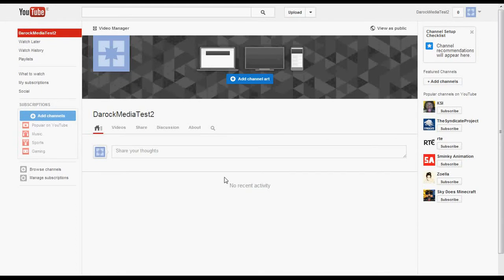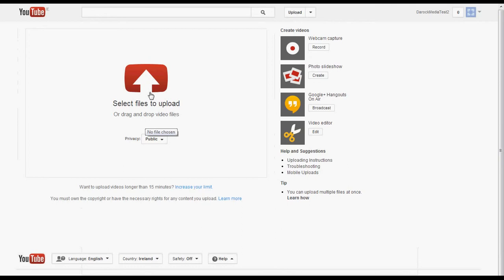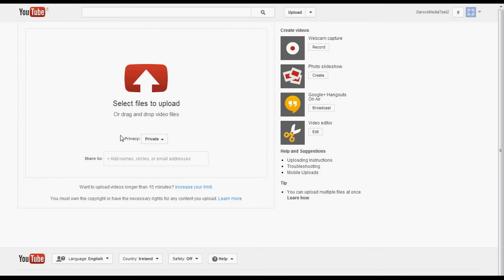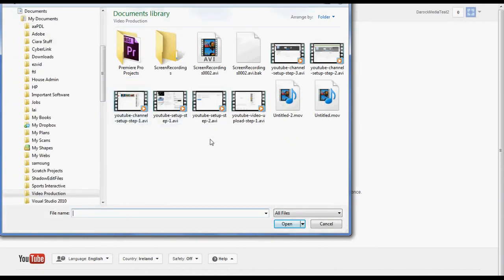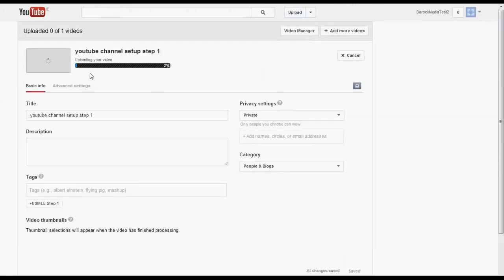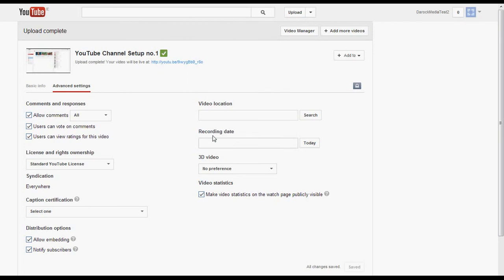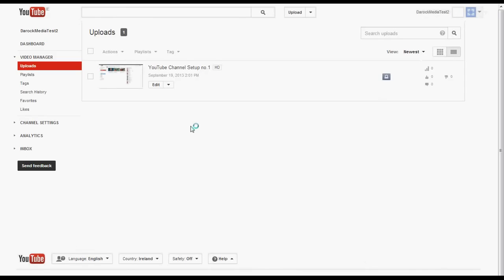Uploading Video to YouTube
This is a How-To for uploading a Video to YouTube.
You should already have setup your YouTube account & channel before viewing this.
See other videos on how to do that.